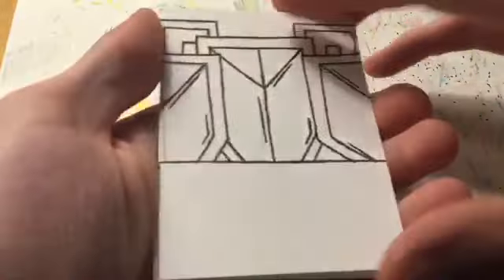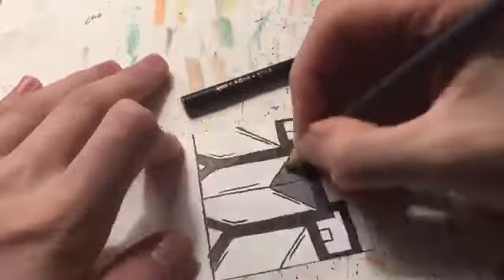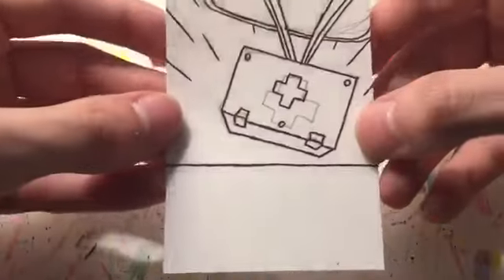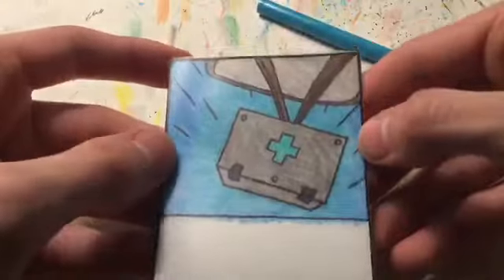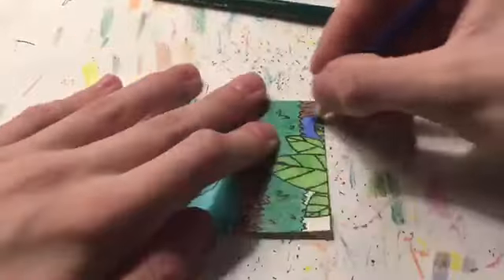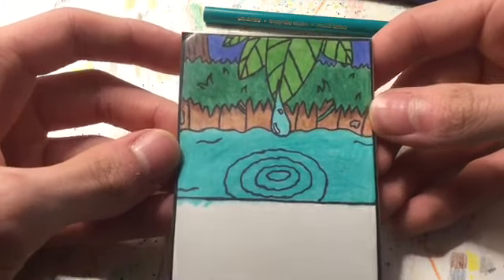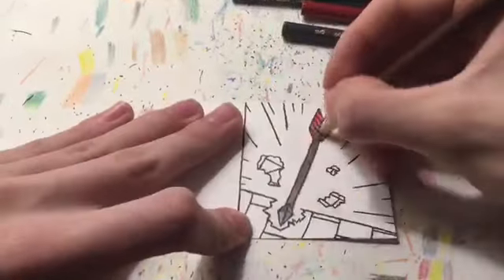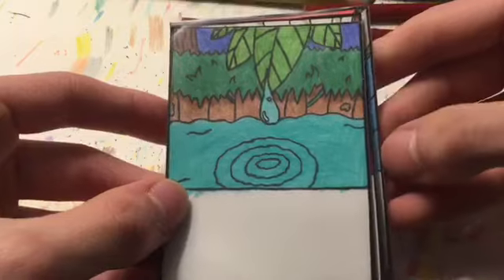Speed color for my homemade TCG MatchBattlers!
Sweet Nectar: (6 energy) +2 points during your turns for the rest of the game.

Sharp Shot: (3 energy) Get rid of 1 battler effect on an enemy battler.

Medic: (2 energy) Every player gets +6 points. (This can only be used once).

Iron Guard: (1 energy) Choose of your Battlers, that battler cannot be attacked by any power that is 27 or more. (This blocks “All 3” rolls).

These are the stats of the abilities